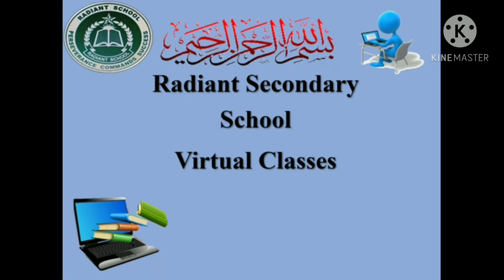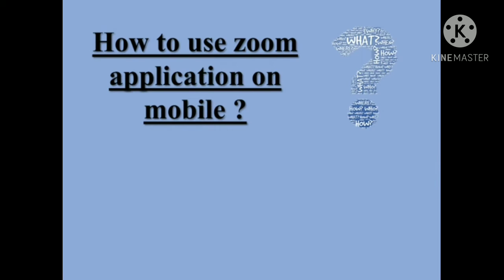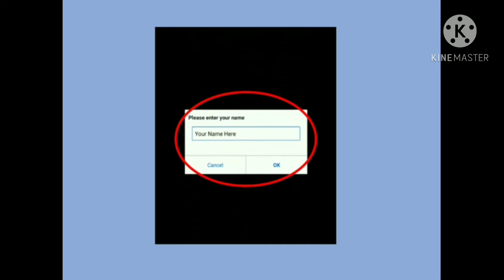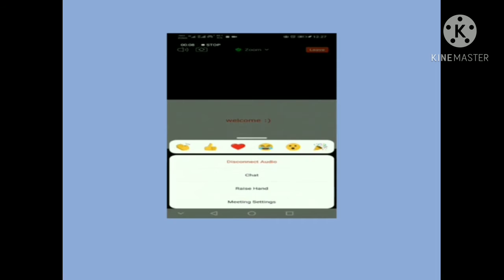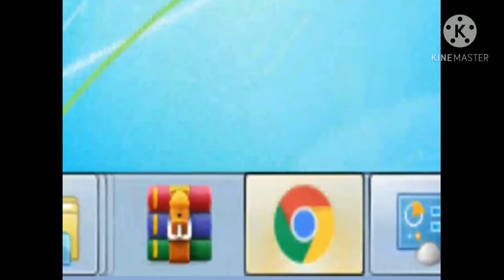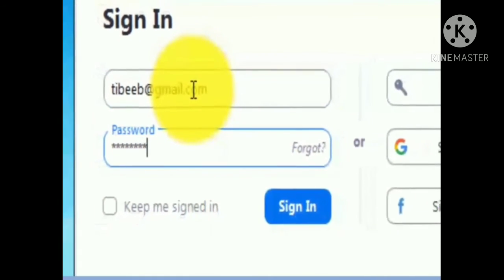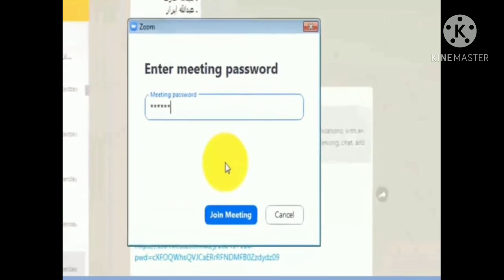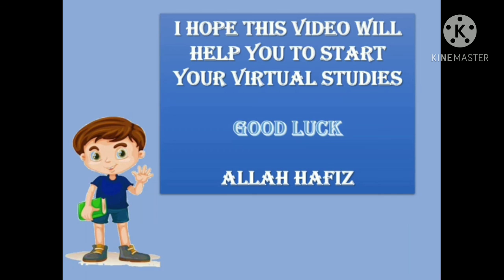How to use Zoom application on Android and Laptop. 30 November 2020